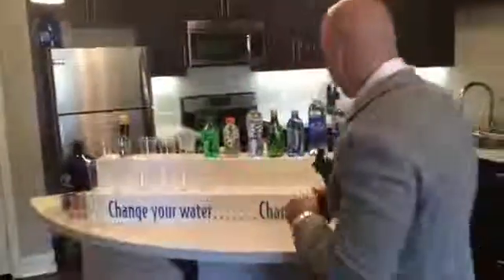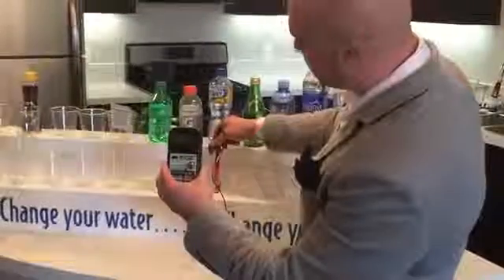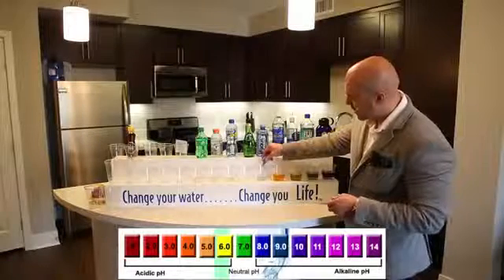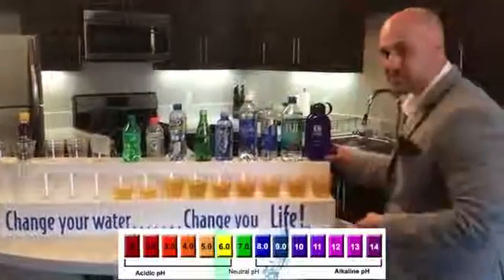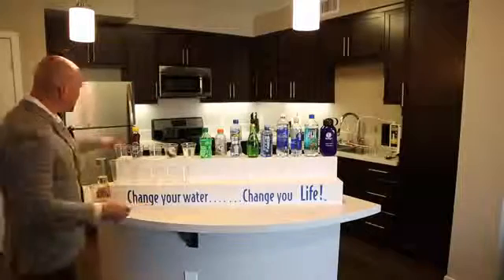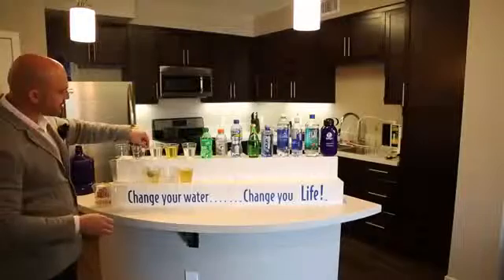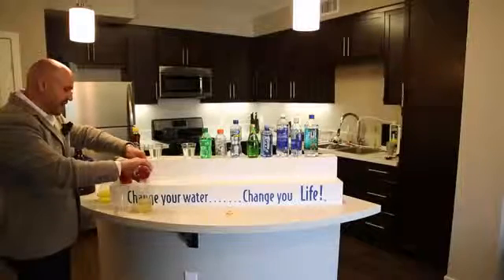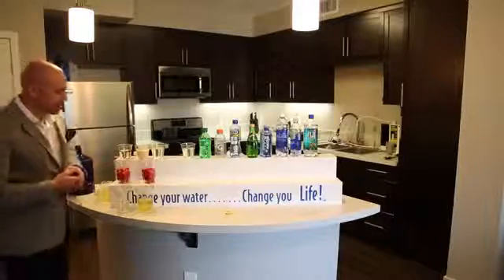Why Kangen Water in 12 minutes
The Best Kangen Water Demo in 12 Minutes!